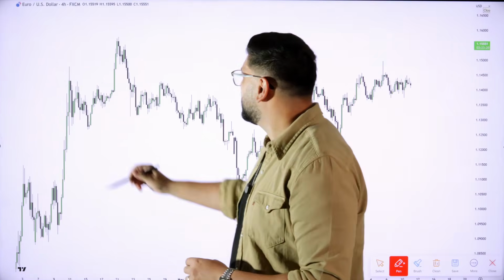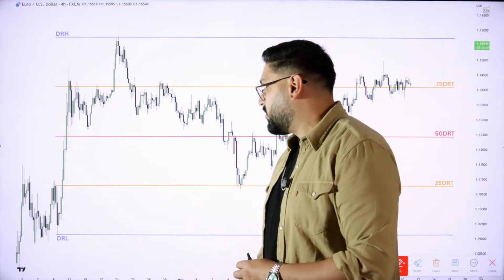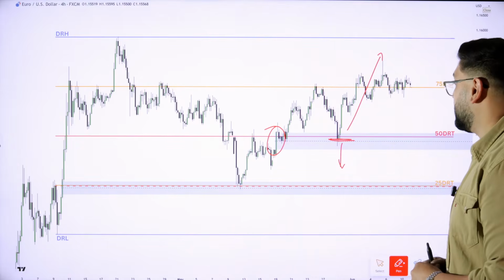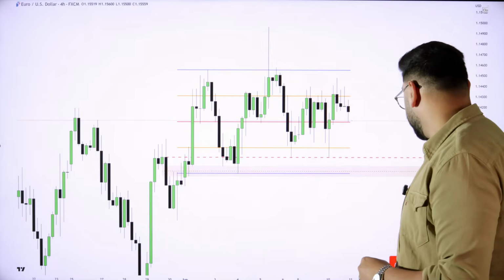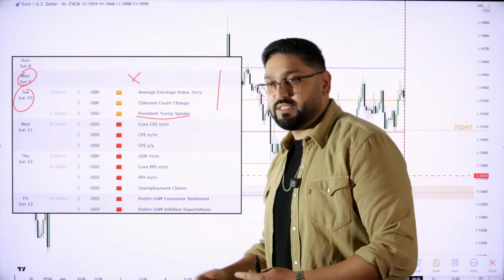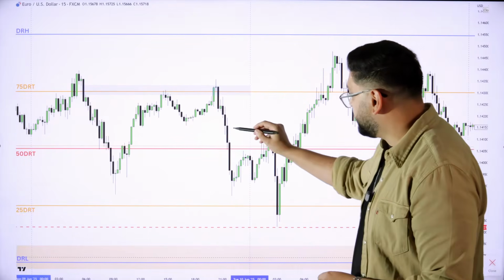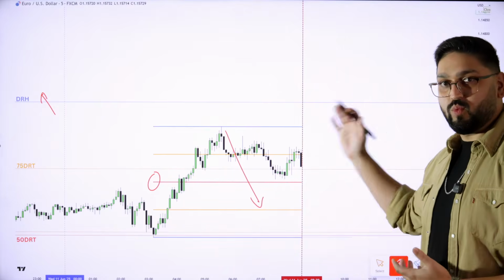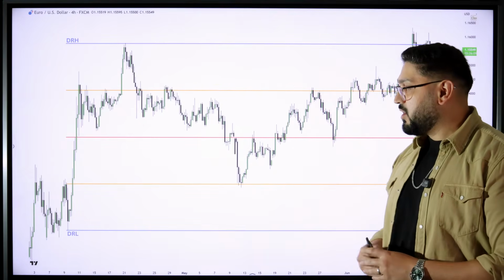How to Master Consolidation Markets The ICT Way | Type 3 Dealing Range (DRT) Explained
🔹Join me live this Monday @ 7pm EST, for the 5-Day High-Probability Trading Challenge